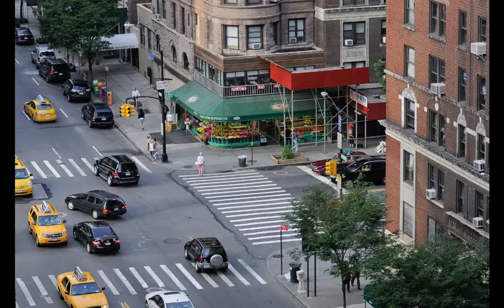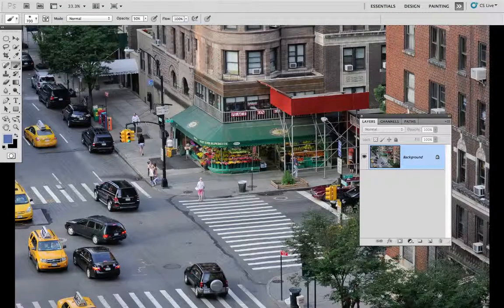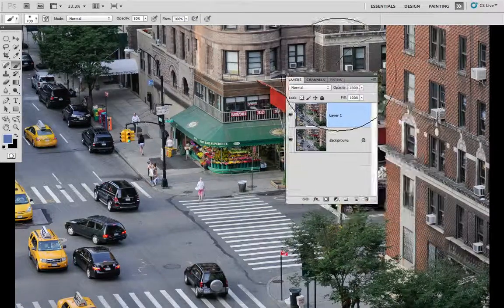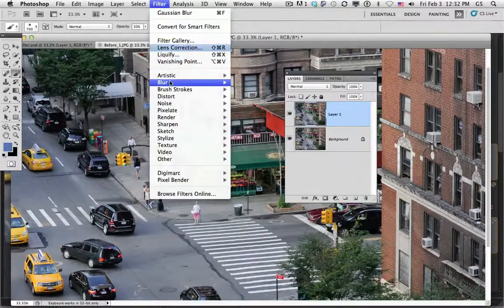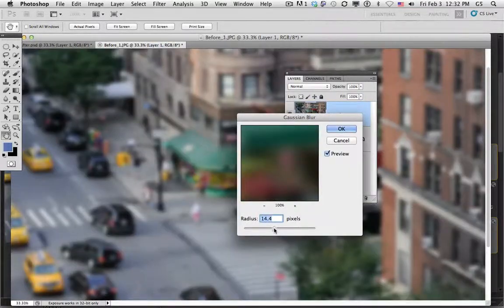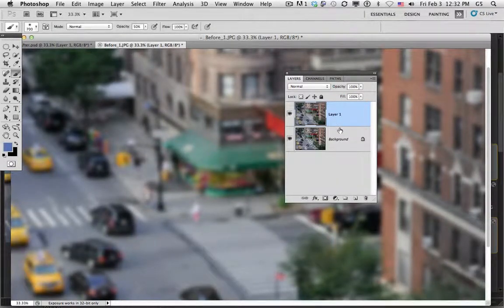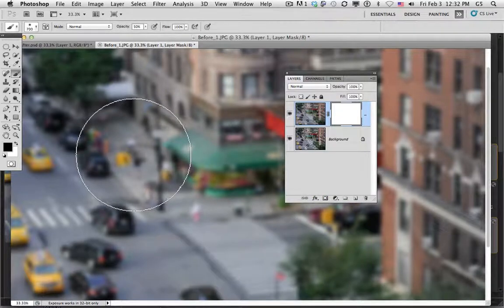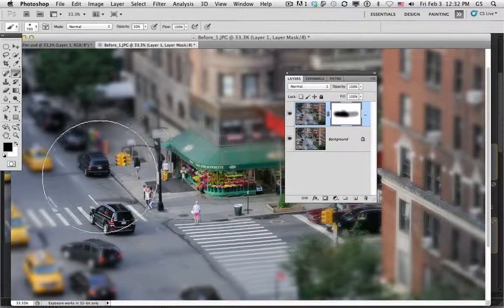09TinyPeople.mov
Tiny people tutorial. Imitates large format camera swing and tilt.